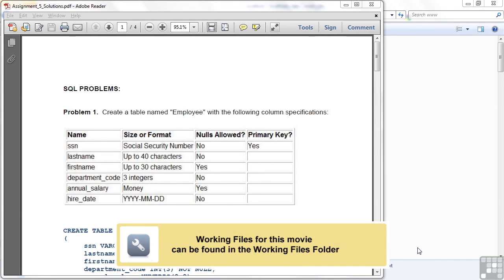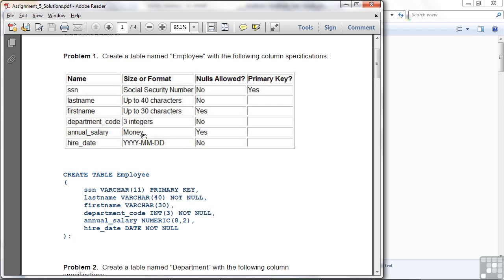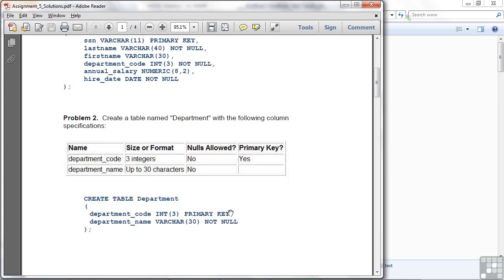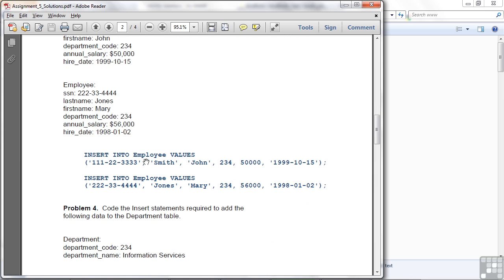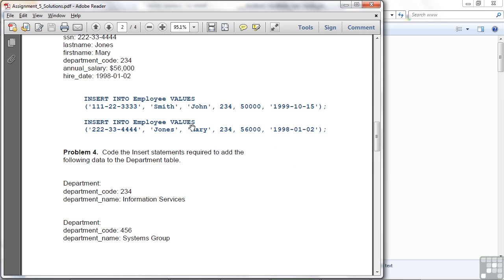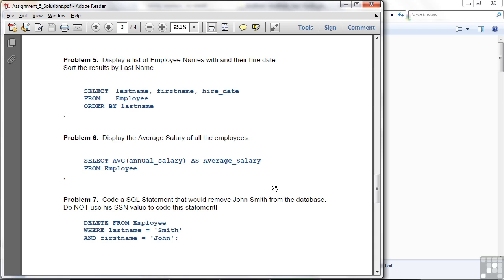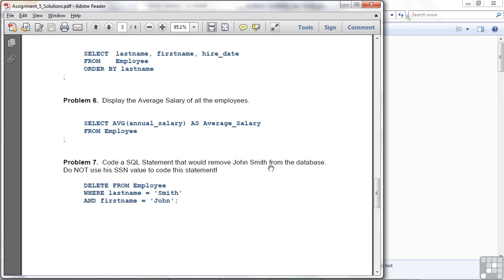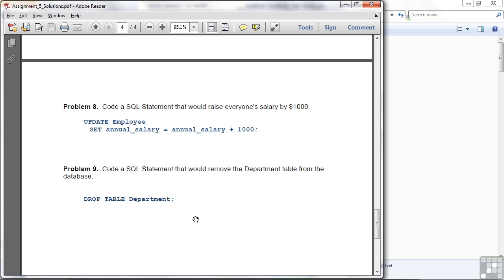Assignment 5 Solution